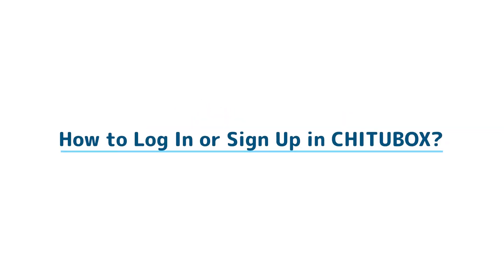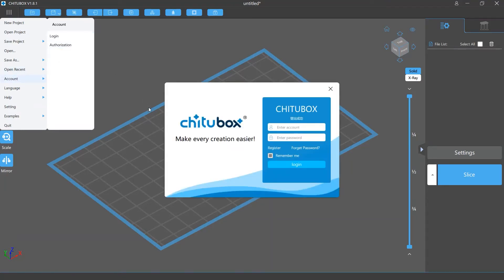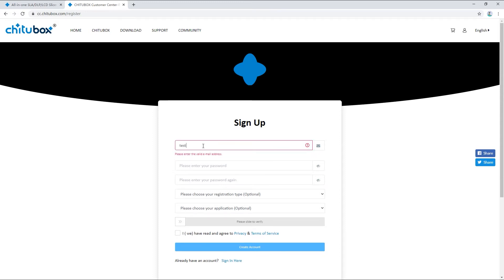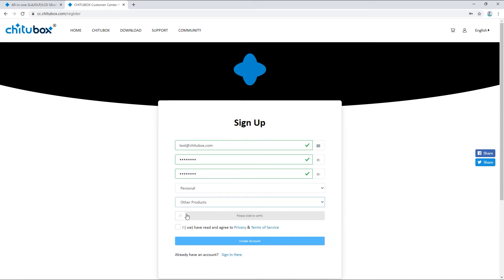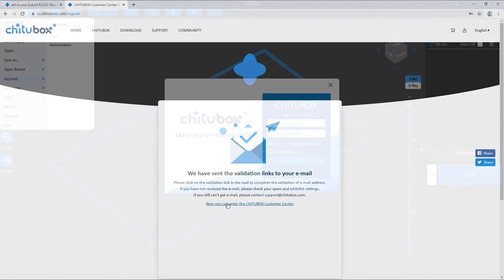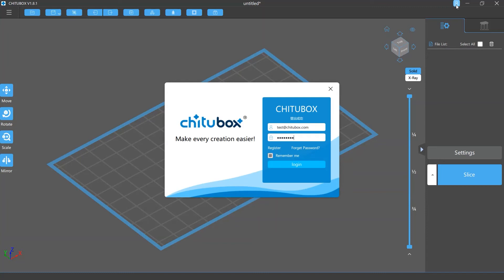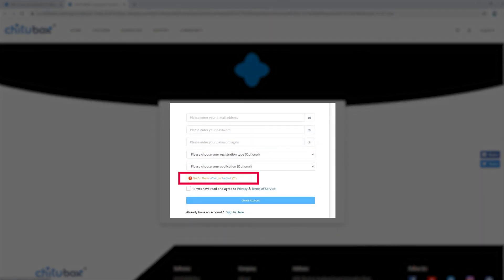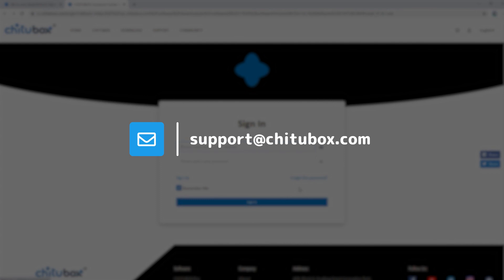[Tutorial] How to Log In and Sign Up in CHITUBOX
In this video, we will talk about how you can log in to your account, and create a new account in CHITUBOX.